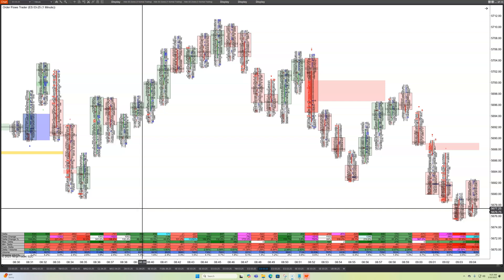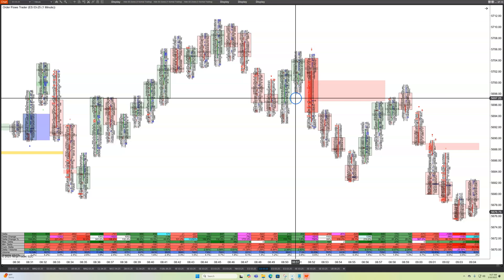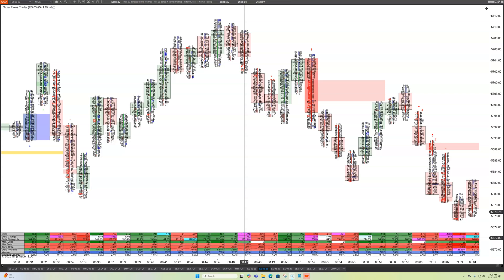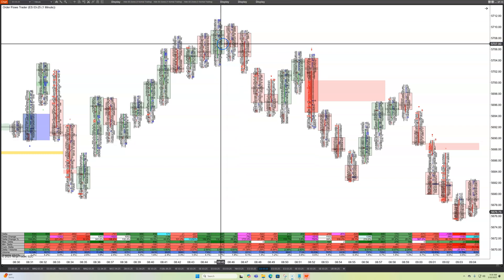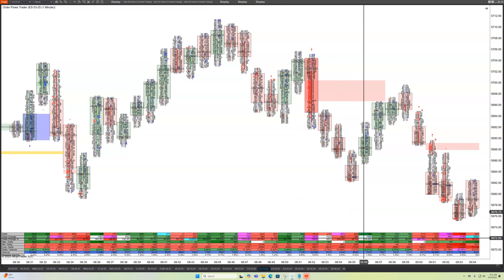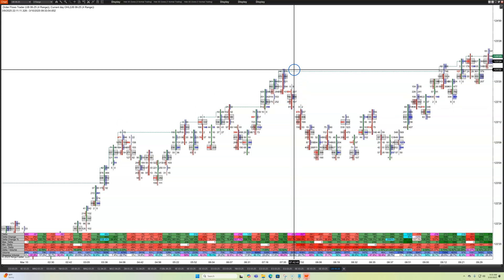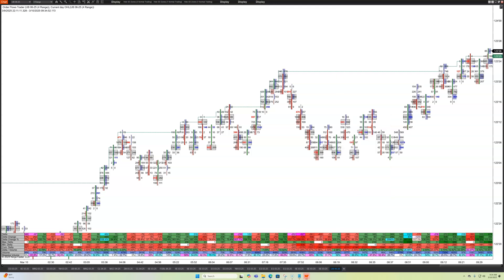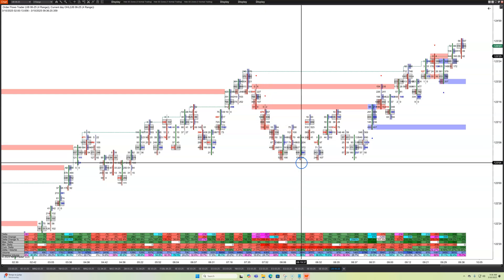Delta Change Analysis Tool On Orderflows Trader 8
Since 2015, we have continuously improved the Orderflows Trader software and are happy to announce the release of Orderflows Trader 8.0. But don't think of Orderflows Trader as just software. It’s a lens—a way to see the market as it truly is, by analyzing the raw data that drives every price move. Orderflows Trader now has 56 order flow analysis tools at your fingertips.

One of the new indicators we added is the Delta Change Percentage. With Delta Change Percentage you can see when very aggressive traders jump into the market with strength which often leads to nice moves.

The Delta Change Percentage is just one of the tools you have that will help you analyze the order flow better than other traders. When it comes down to it, order flow is the market. Are you ready to decode the order flow?

Time to stop guessing what is happening in the market and start trading smarter and basing your decisions on what is actually trading and how it is trading in the market.